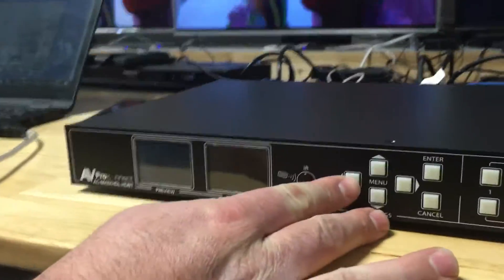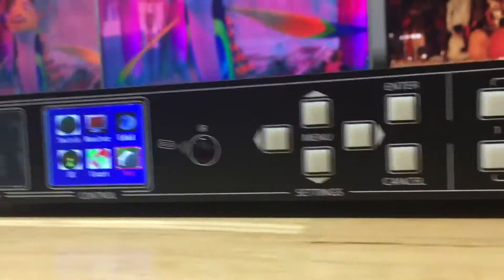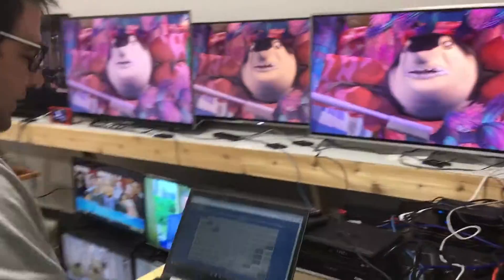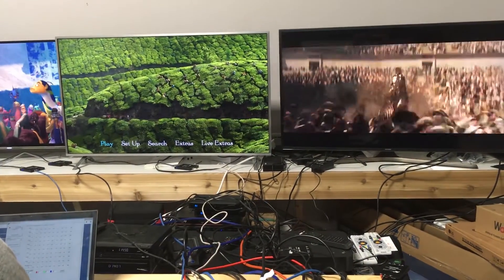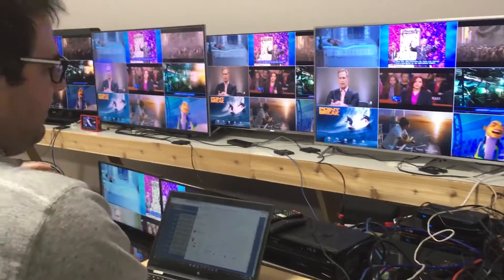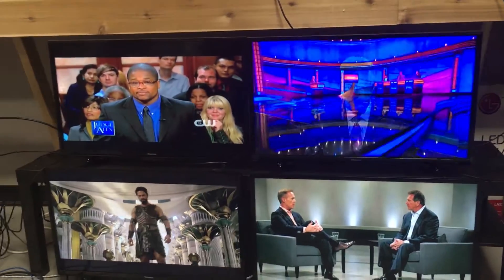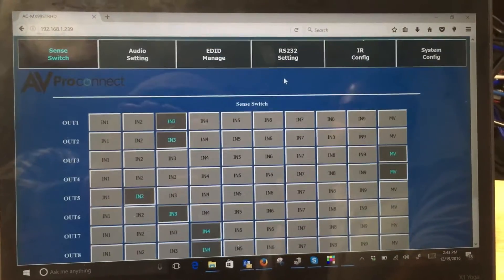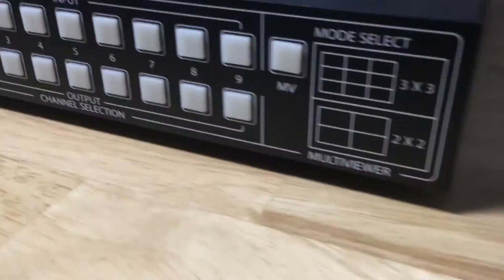IN THE LAB: AVProConnect's Cloud 9: High Definition Loop Mass Media Matrix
Dont' mind the mess, you are IN THE LAB with Matt from AVProConnect and Murideo and he is taking us through some testing on Cloud 9: High Definition Loop Mass Media Matrix.

9 x 9 HDBaseT Matrix and Multi-viewer made for cascading to allow limitless outputs by adding additional units, Instant switching, Multi-view.

AVProConnect Presents a stable alternative to Video over IP with the 9x9 Cascade-able Multi-viewer Matrix.  This Unique piece of technology allows you to take 9 inputs and distribute them to almost limitless outputs by adding additional units. Also with the multi-view function you are able to put all 9 inputs up on a display at the same time, which allows you to maximize your projectors and large panel displays to show more than one game. Don’t spend another minute messing with network switches,  let HDBaseT technology stabilize your next restaurant, bar, or digital signage.
linkedin AVProStore